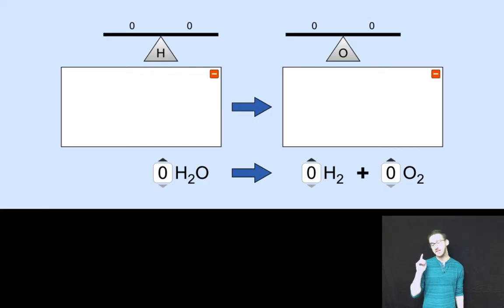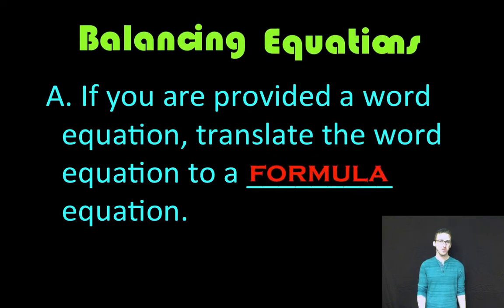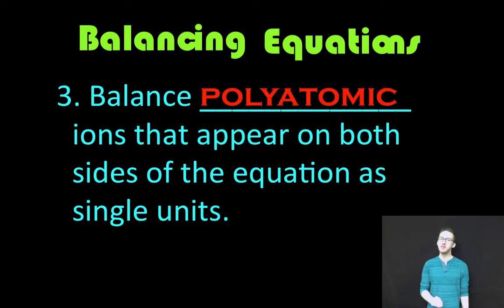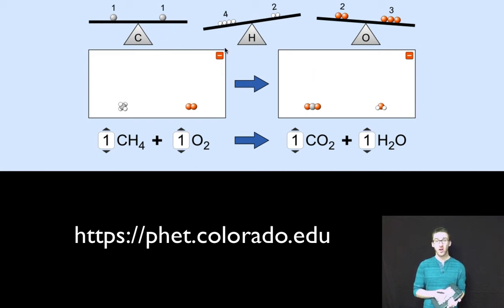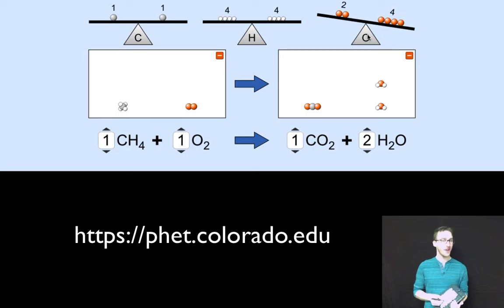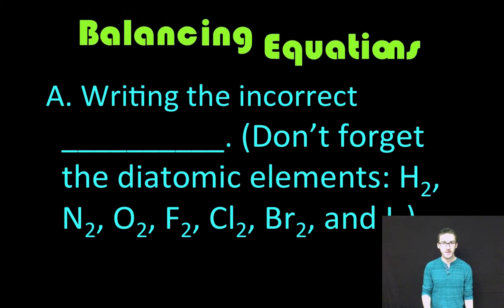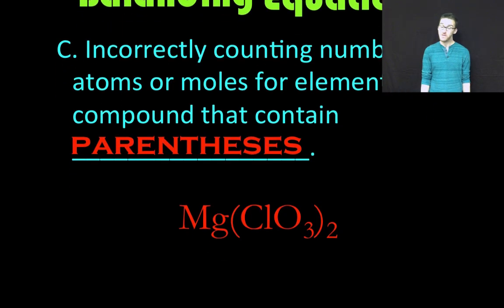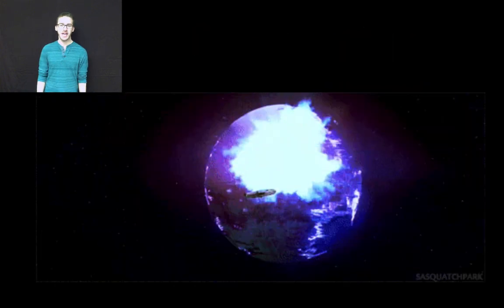The Last Jedi: Bringing Balance